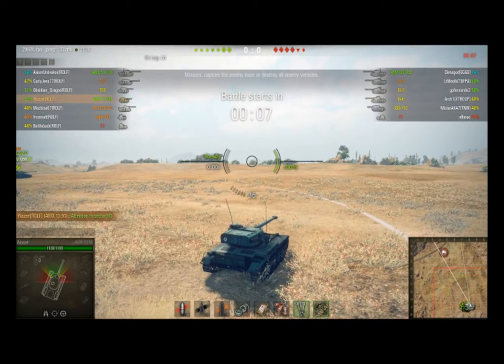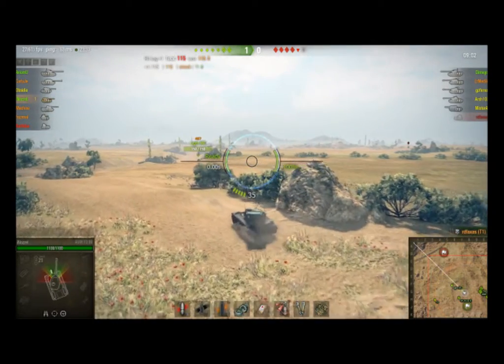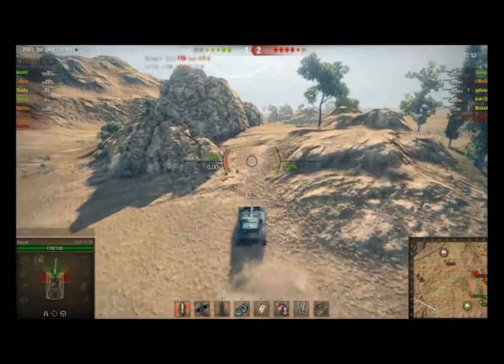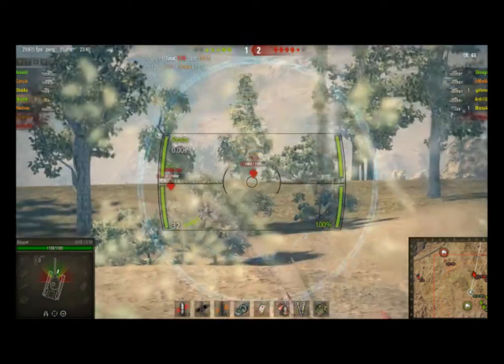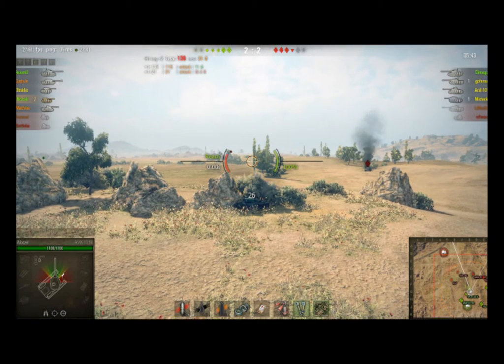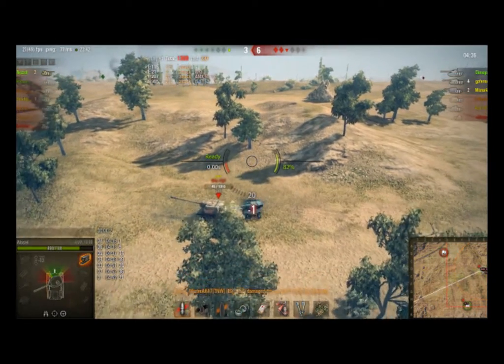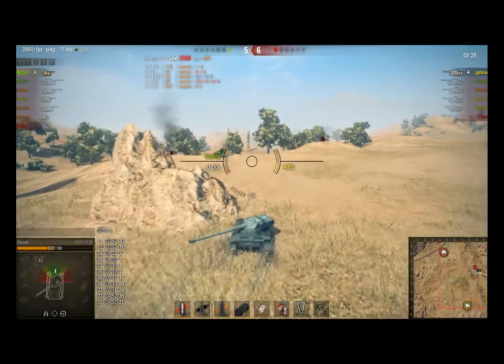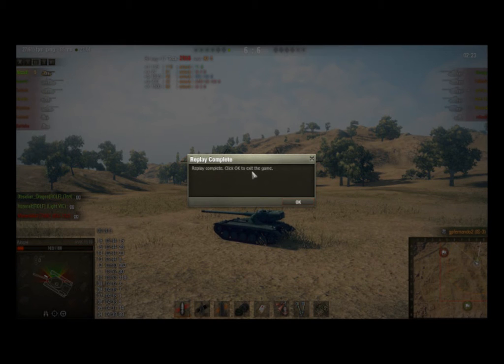World of Tanks - Team Battle - AMX 1390 Feast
A decent example of how to take advantage of sub-par players in team battle mode. INozzle shows us how a fast auto loader, can still function in the heat of battle midst a reload. Enjoy!